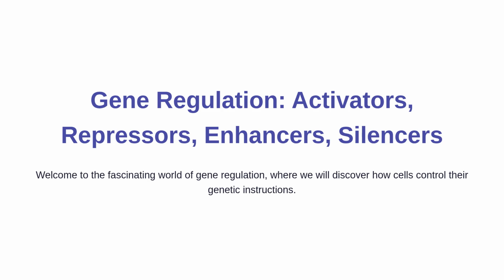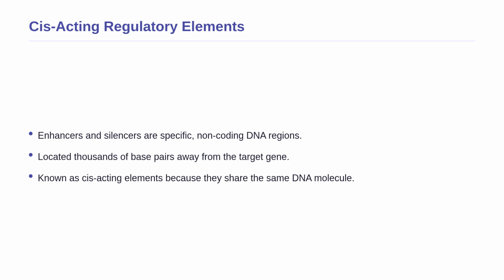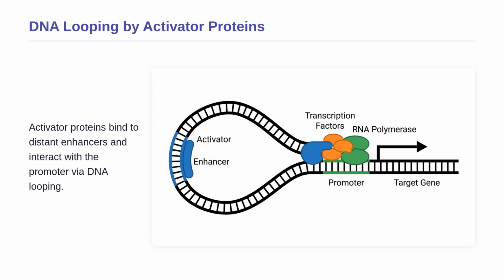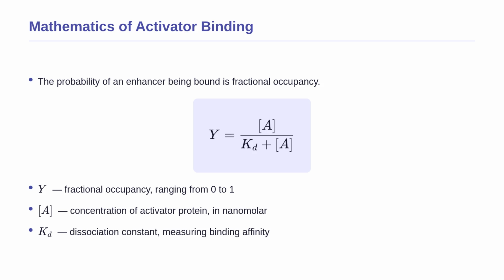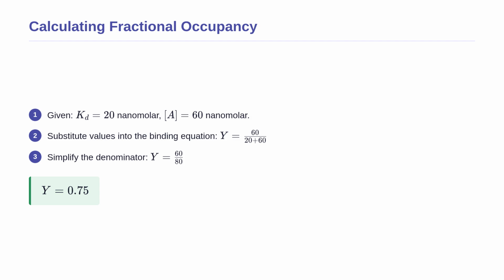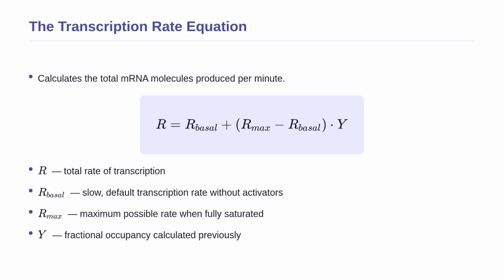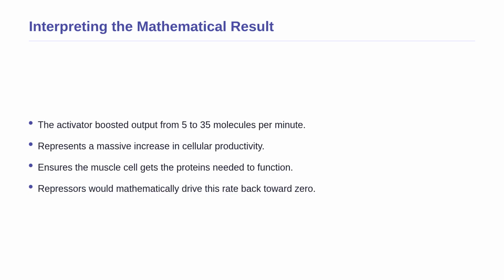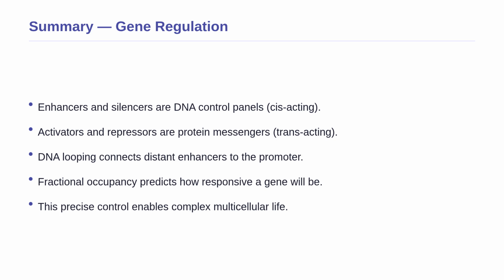Cell and Molecular Biology - Activators Repressors Enhancers Silencers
Video lecture on Activators Repressors Enhancers Silencers for Cell and Molecular Biology.